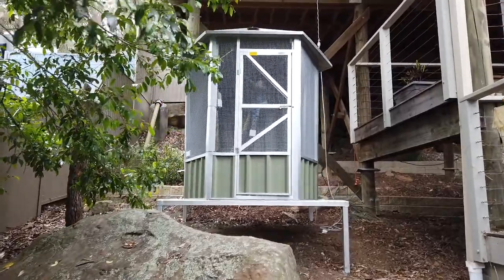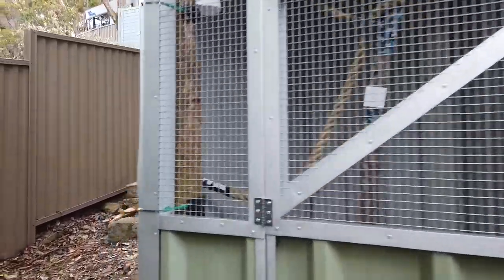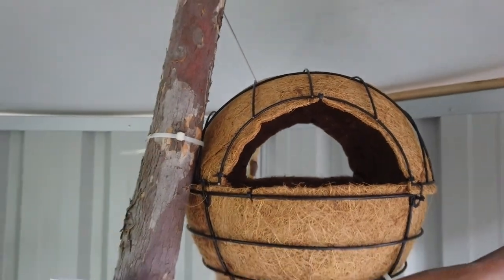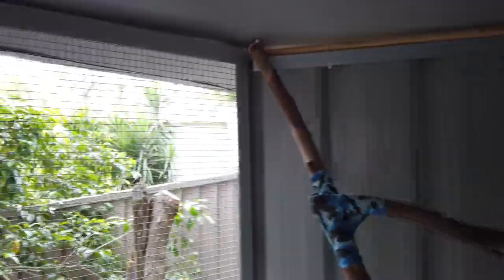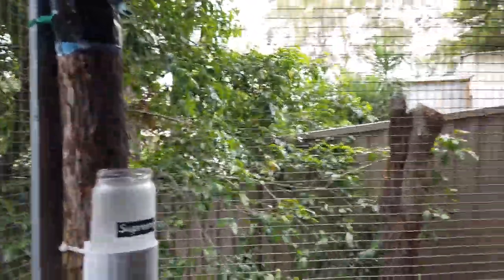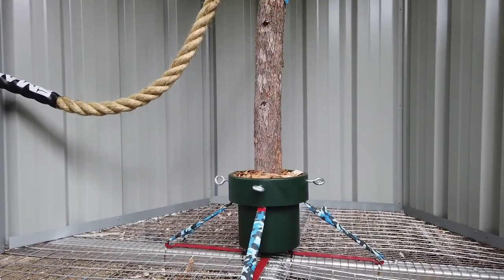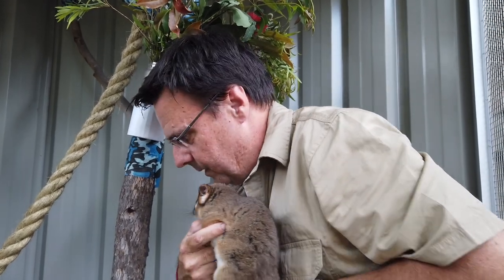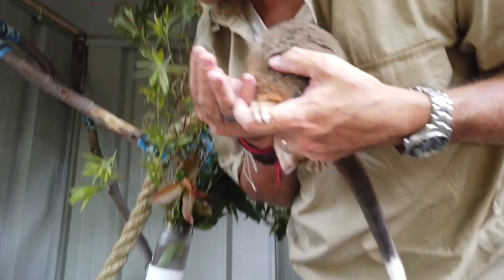Possum Enclosure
Moving the 4 ringtail possums into their new outdoor enclosure.